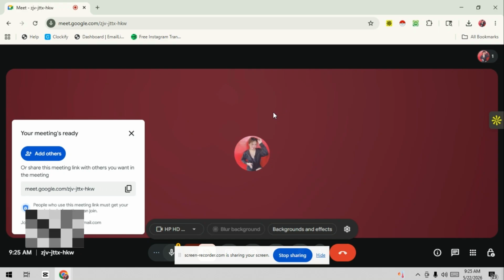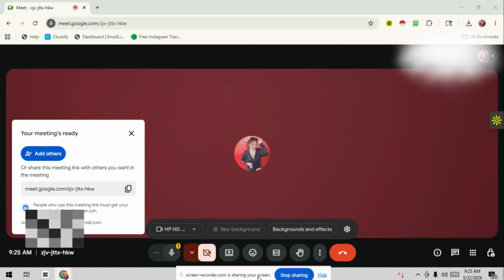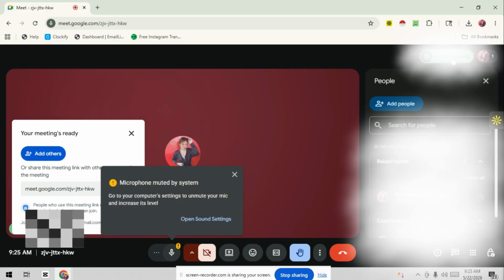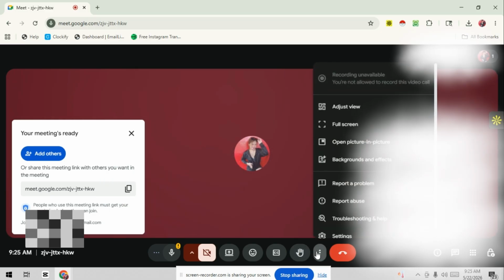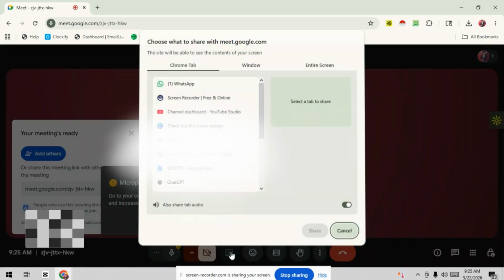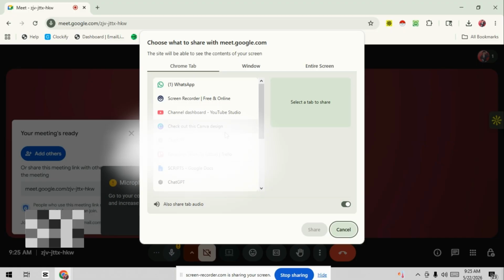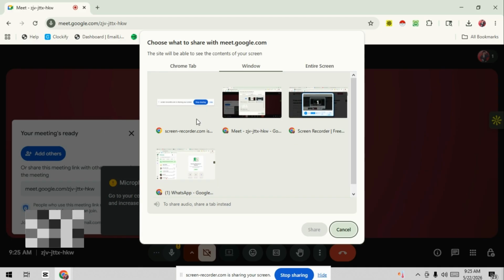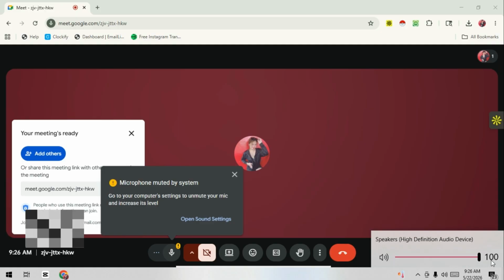How To Fix Share Screen Audio Problem In Google Meet (Easy Guide)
Fix Google Meet share screen audio not working issues fast with this easy tutorial. Learn how to fix Google Meet audio problem, enable screen share audio in Google Meet, and solve Google Meet no sound during screen sharing on PC, laptop, Chrome, Windows, and Mac. This guide covers the best settings for Google Meet presentation audio, browser permissions, and troubleshooting tips so your participants can hear videos, music, or system sound clearly during meetings and online classes.